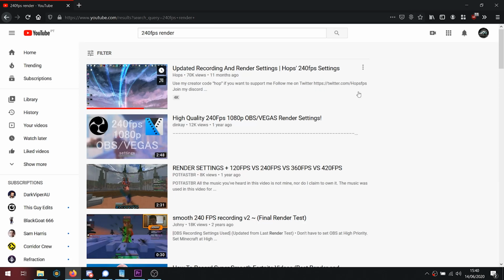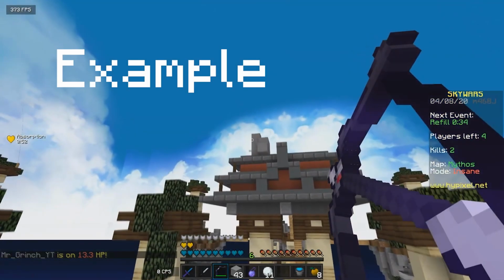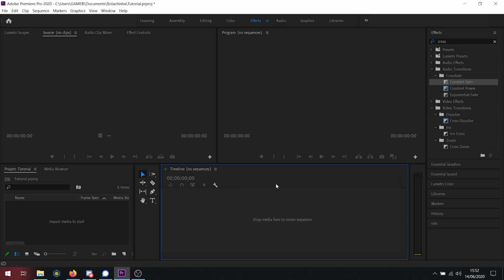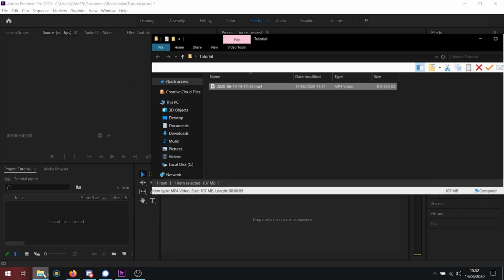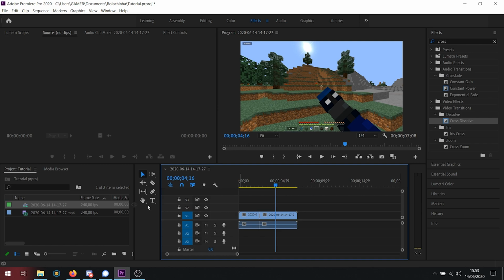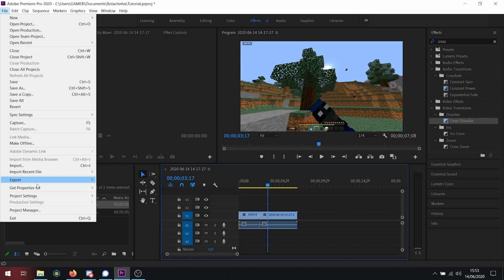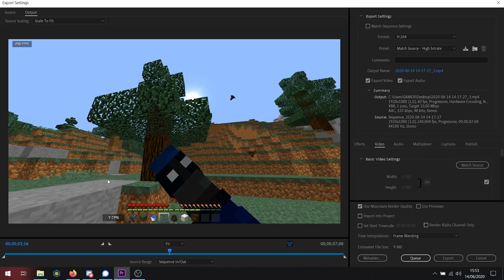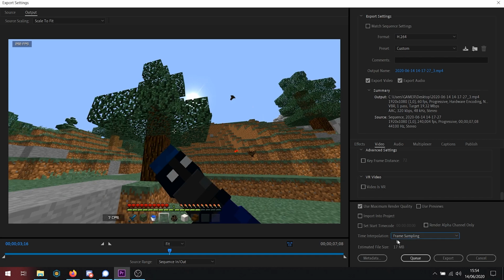240fps motion blur renders in Premiere Pro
This rendering technique is very common in several gaming communities, but for some reason all that appears when you try to figure out how to do it in Premiere Pro is GoPro footage. However it's very easy to do.
Credit for the epic thumbnail goes to Intrests, go sub to him